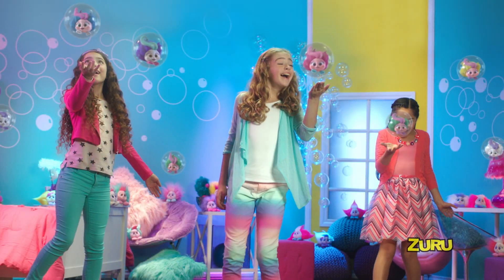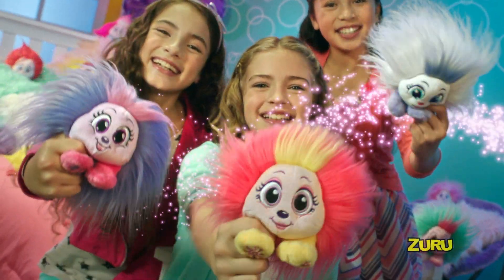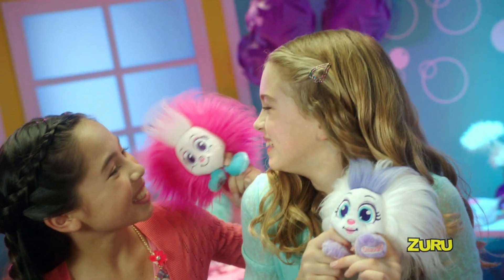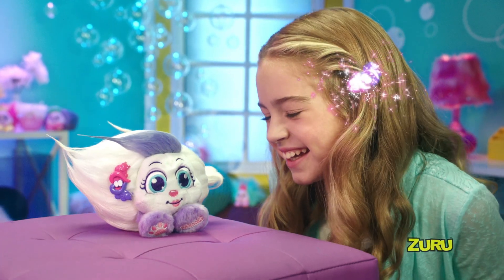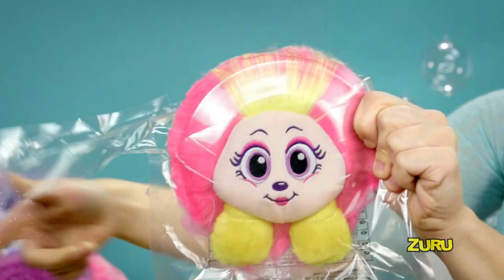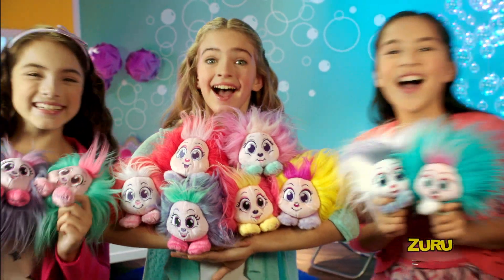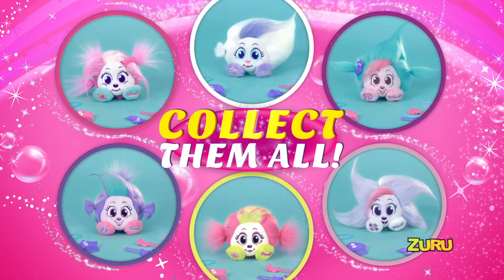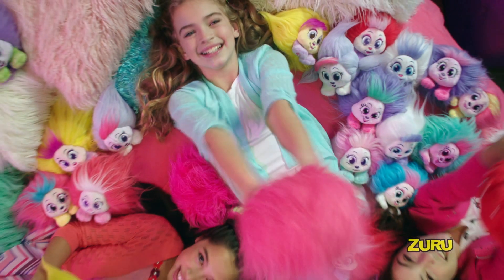Zuru Shnooks Toys | B&M Stores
Zuru Shnooks.

Shnooks are the brightly coloured soft creatures with outrageous fluffy hair!

Each Shnook comes in its own flat vacuum pack - to release all you have to do is rip open the pack then shake your Shnook awake and watch its hair magically grow to 8 times its original size!

Each Shnook comes with a brush and accessories allowing you to create a variety of different hairstyles.

They can also hook up with each other - use the clip included to attach your Shnooks and build a friendship chain!

Characters available:

Schweetly
Shnuggles
Shmiley
Shine
Sheebah
Shazam

Not suitable for children under 3 years. Small parts may cause choking. Adult supervision required at all times.